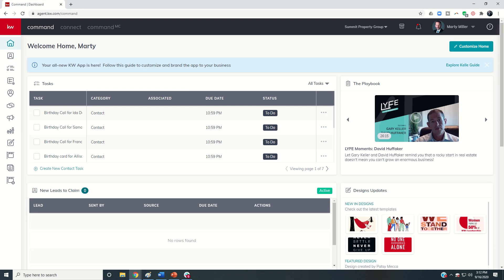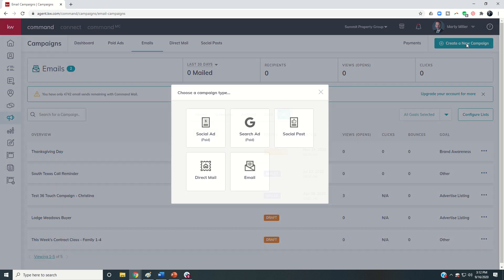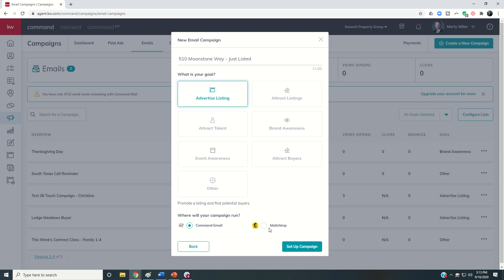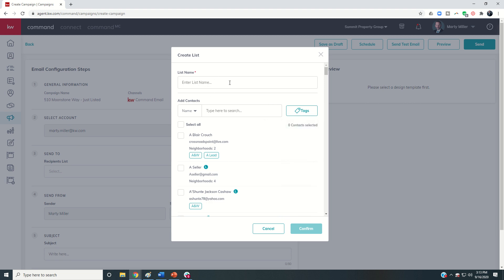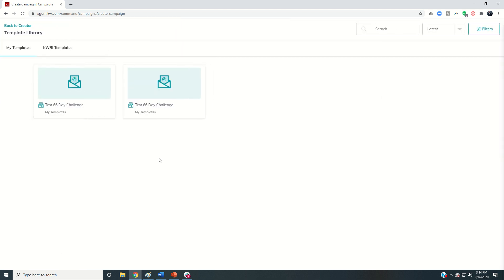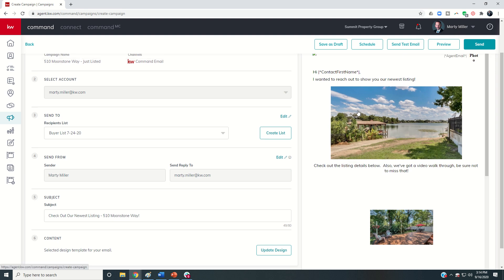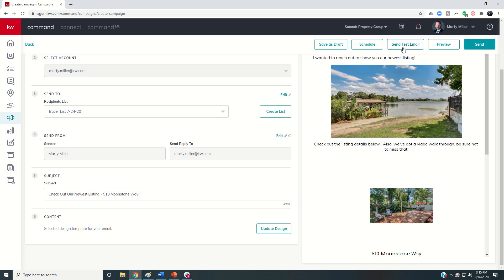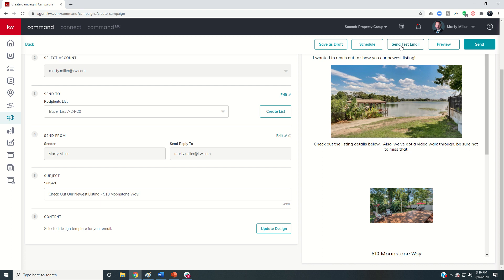KW Command 66 Day Challenge 4.0 Day 59 - Sending Out Email Templates via KW Command Campaigns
Yesterday's 66 Day Challenge featured the new Email Template Editor and the ability to create professional, sharp looking, content rich emails.  Today, we learn how to send those Email Templates out using the KW Command Campaigns applet.  Watch this short video to learn how to create a List of Contacts, choose an Email Template from Designs and then preview, send a test email and finally decide to send it immediately or schedule it for a future date.